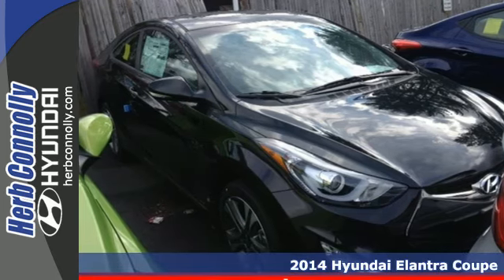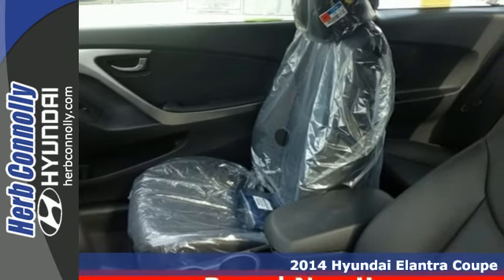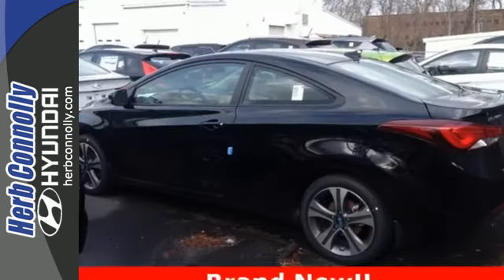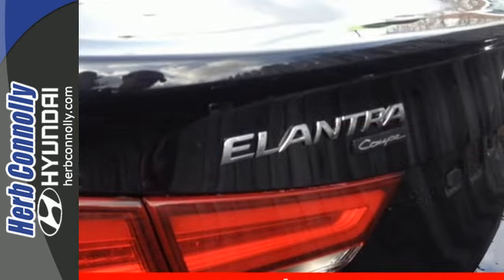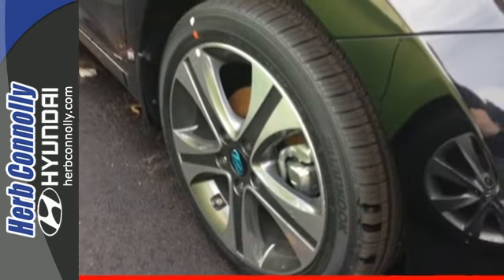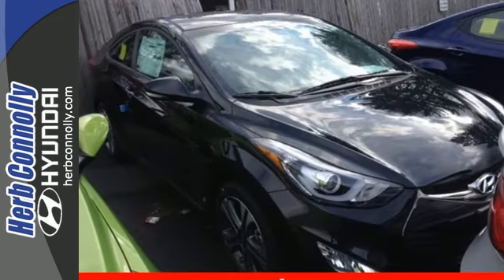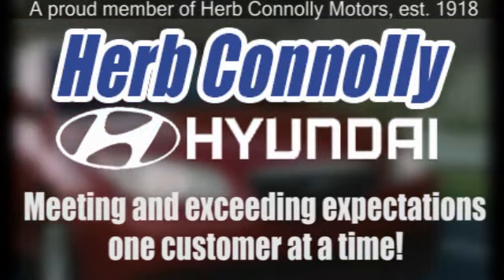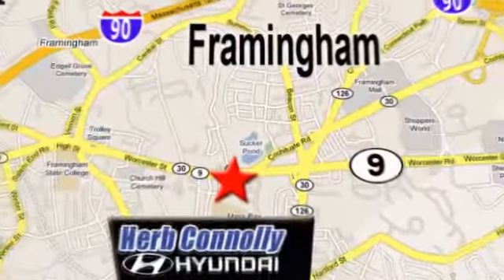2014 Hyundai Elantra Coupe Framingham Boston, MA H5563P - SOLD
Year: 2014
Make: Hyundai
Model: Elantra Coupe
Trim: Technology Package
Engine: 2.0L DOHC
Transmission: 6-Speed Automatic with Shiftronic
Color: Black Noir Pearl
Interior: Black
Stock #: H5563P
VIN: KMHDH6AHXEU025503
BRAND NEW 2014 LEFT OVER! Navigation System with Rearview Camera, Power Moonroof, Bluetooth Hands-free Phone System, Remote keyless entry, ABS brakes, Alloy wheels, Cargo Net, Electronic Stability Control, First Aid Kit, Heated door mirrors, Heated Front Seats, Leather Upholstery, Mud Guards, and more.

Address:
500 Worcester Rd - Rte 9 East